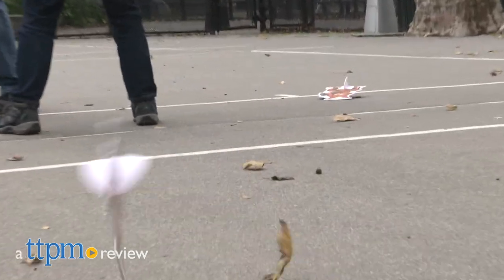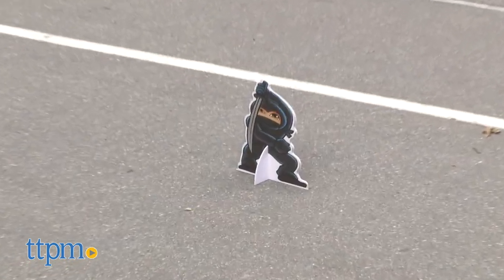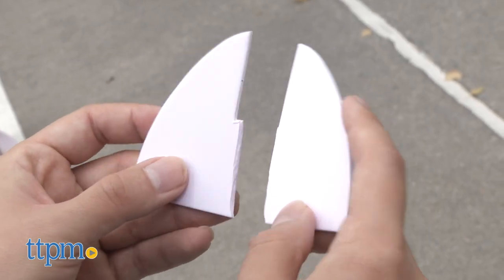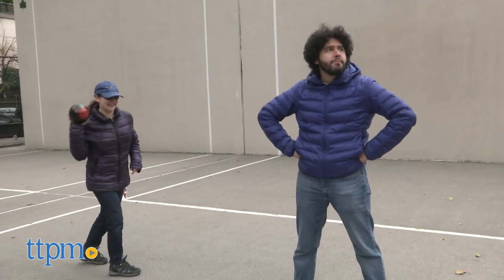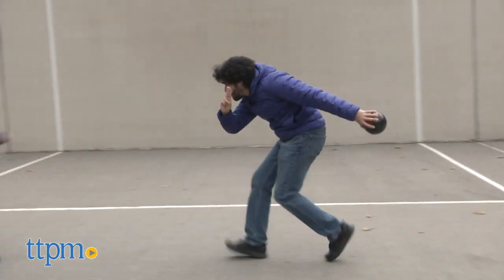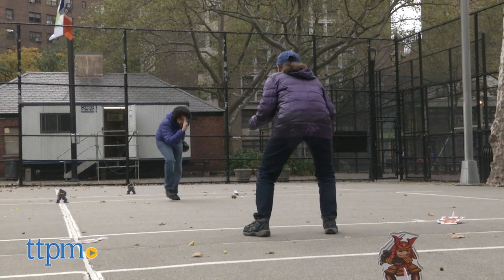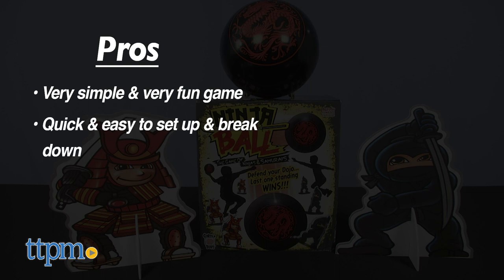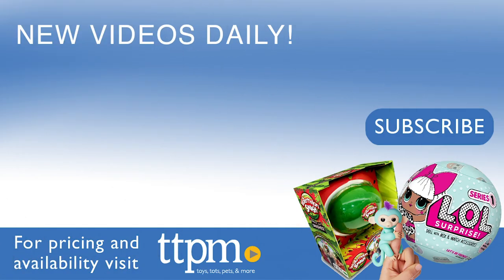Ninja Ball from Cortex Toys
TTPM Reviews Ninja Ball from Cortex Toys! For full review and shopping info

Product Info: One part target practice and one part dodgeball game that can be played by as many as eight players. Contains the titular Ninja Ball (a squishy but firm ball with a cool looking dragon emblem emblazoned on it), three samurai stands, three ninja stands, and one set of instructions. Rules are very straightforward: the posts are formed into a triangle pattern, with the middle space being the "dojo" (or safe zone) from which players can either throw/kick/roll their literal dragon ball, or from which they can emerge at risk of a turnover to get a cleaner shot at their enemy's dojo. Defenders can either retrieve the ball to fire back or, as far as I was able to understand, physically tag a player with the ball outside the dojo to incur the previously mentioned turnover. Rules also remain unchanged even with the increase to 4v4 configuration.